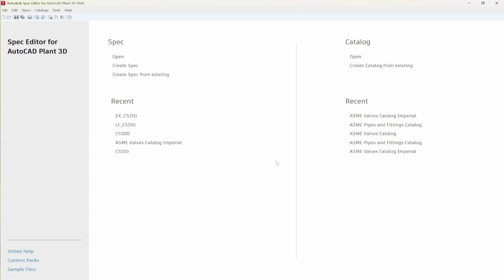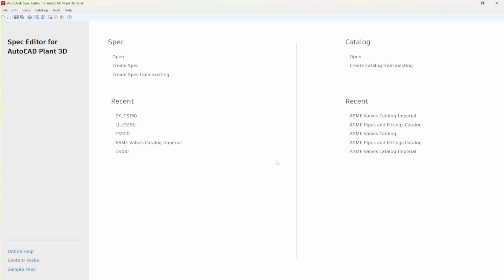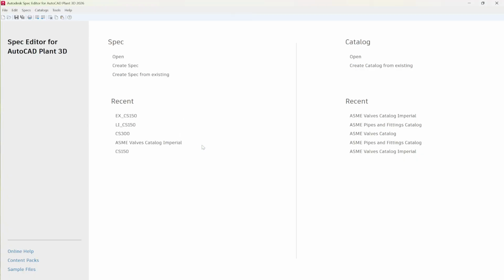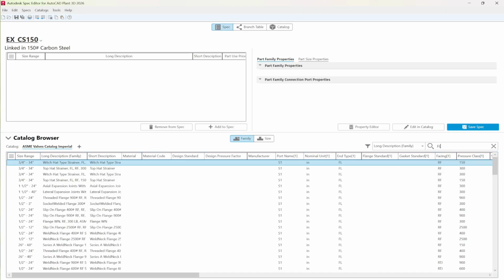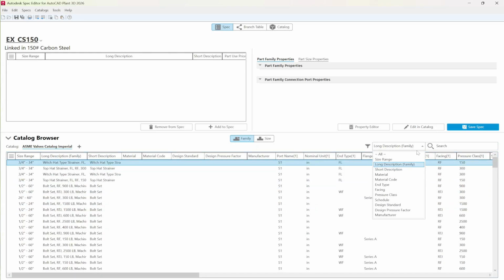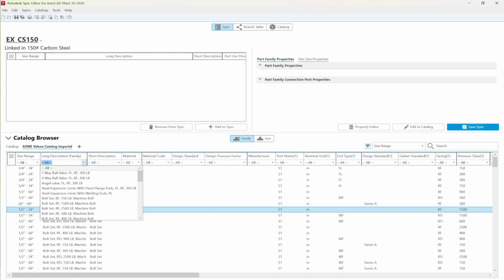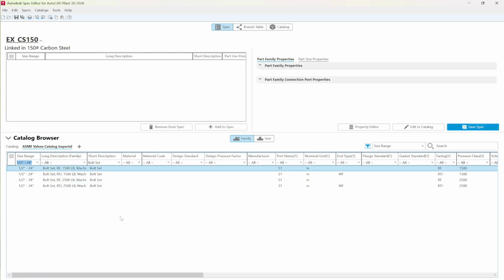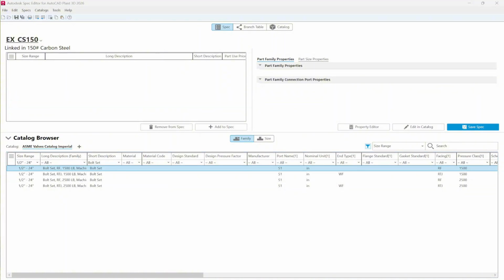Chapter 2 Specifications: 2.3. Using filters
With thousands of components available in a catalog, filters like part category, size range, end type, schedule, and pressure rating allow you to quickly isolate the exact parts needed for your project.